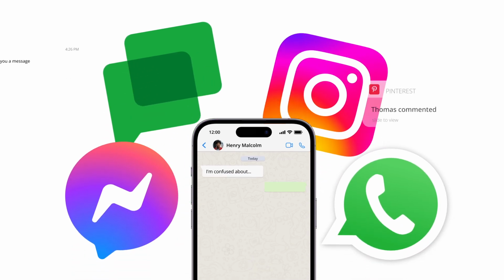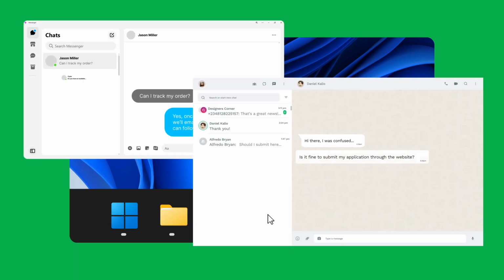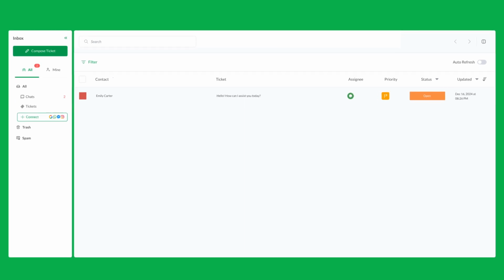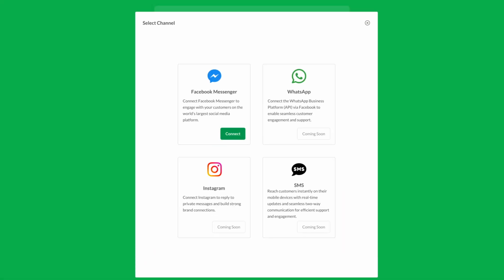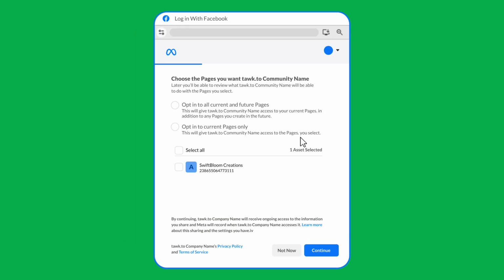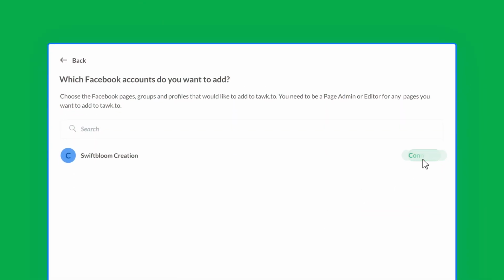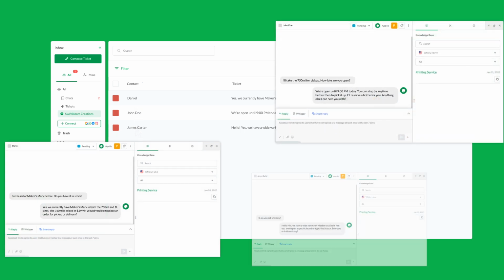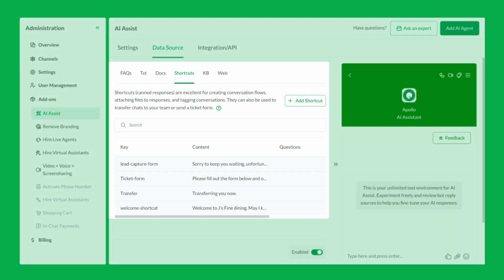Connect Facebook Messenger to tawk.to – Latest Integration!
📩 New Omnichannel Feature: Integrate with Facebook Messenger! 🌐

We’re excited to introduce a powerful new feature that allows you to connect Facebook Messenger directly to your tawk.to inbox! Now, you can manage customer messages from multiple channels in one place, making communication seamless and efficient.

What this means for you:

✅ All-in-One Messaging – Receive and reply to Facebook Messenger chats from your tawk.to dashboard.
✅ Faster Response Times – Never miss a message by managing all conversations in one platform.
✅ Better Customer Engagement – Provide real-time support to your audience on Facebook without switching between apps.

🔗 Want to learn more? Schedule a free consultation with a tawk.to Specialist today